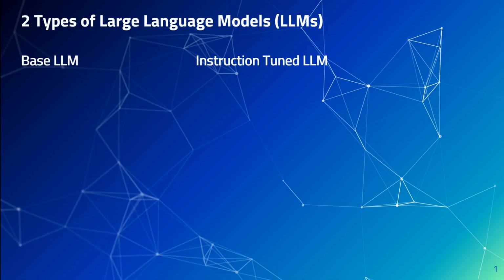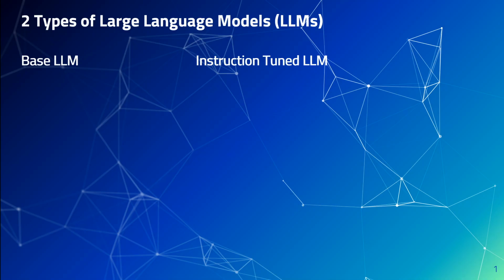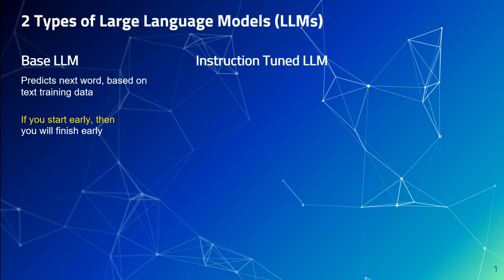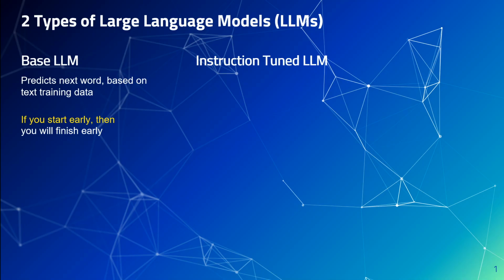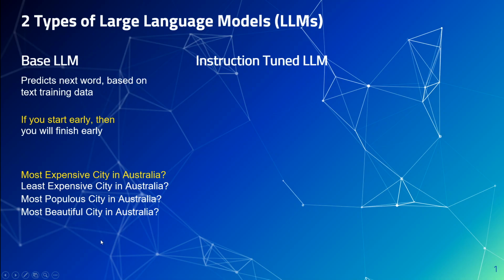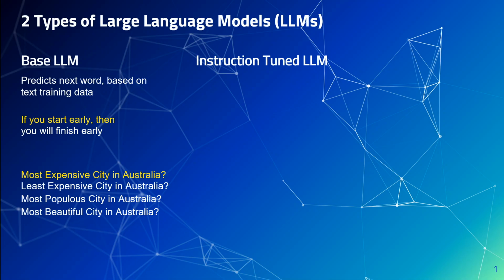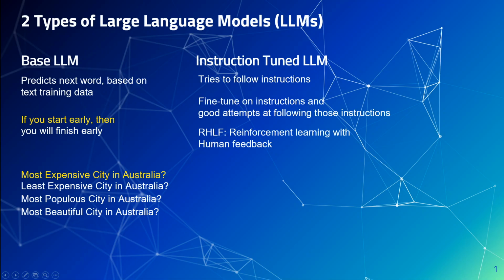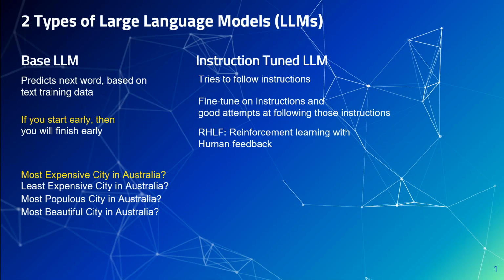Types of LLMs in Simple Words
This video explains Large Language Models in simple words and gives examples of LLM types in generative AI.